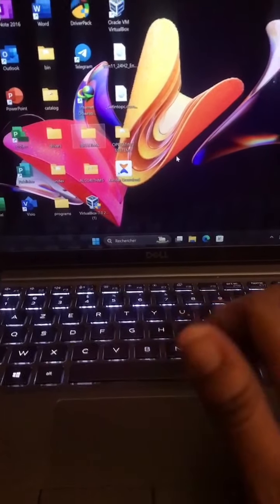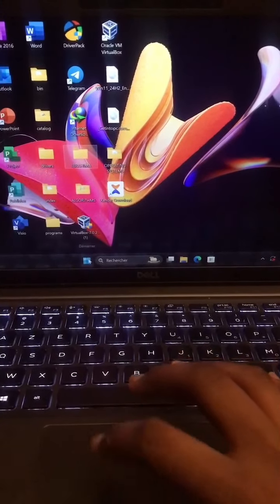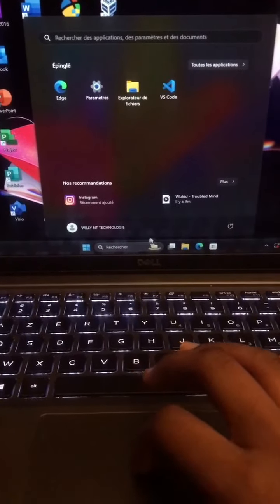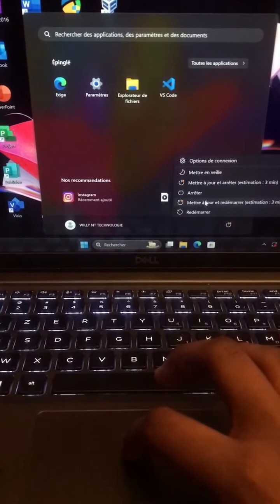PC HARDWARE ASSEMBLY